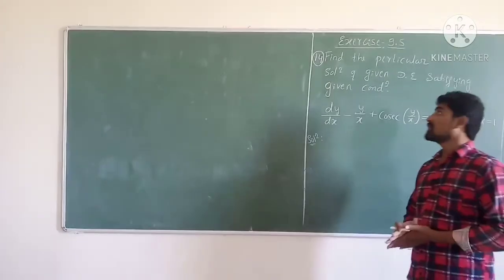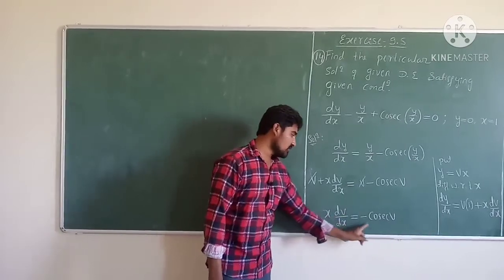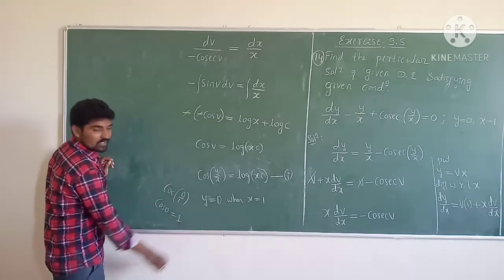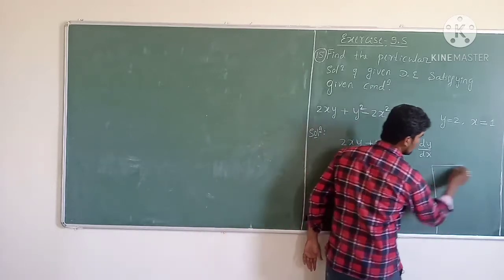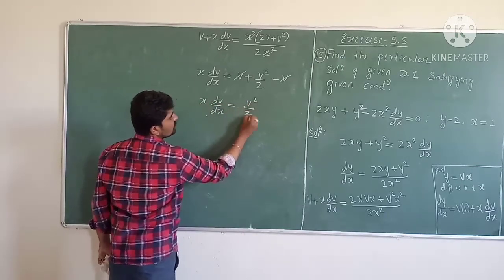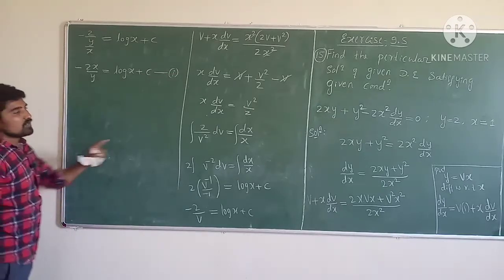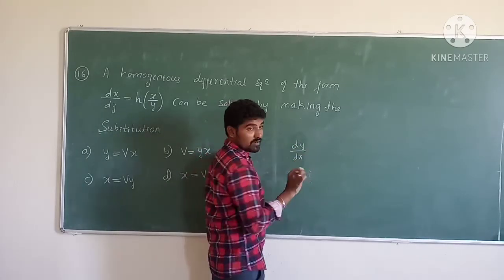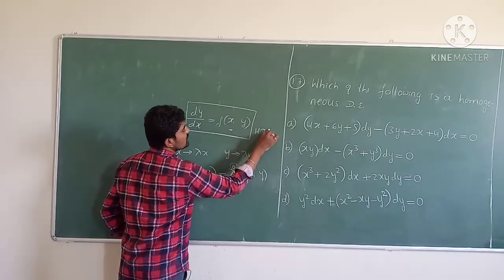Differential equations 17